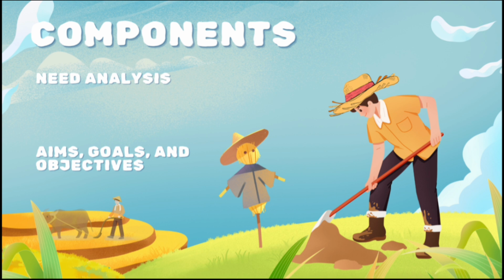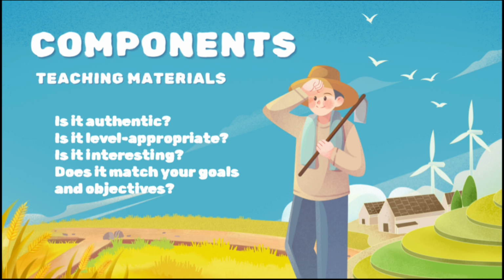Understanding the Concept of ELT Curriculum and Syllabus | Educational Presentation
Hi everyone!
I'm Muhammad Khalid
My student ID is 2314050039
and i'm from UIN IMAM BONJOL PADANG
In this video, we will explore the Concept of ELT Curriculum and Syllabus in a clear, friendly, and engaging way. This presentation is designed to help students, educators, and future teachers understand the key aspects of curriculum and syllabus in English Language Teaching (ELT).

What you'll learn in this video:

Definition, Purpose, and Function of ELT Curriculum and Syllabus

Components of Curriculum based on:

Needs Analysis

Aims, Goals, and Objectives

Evaluation, Assessment, and Test

Teaching Material

Teaching Process

Analysis of ELT Curriculum

Content-Based Instruction in ELT

This presentation is made for academic purposes, especially for English Education students. Hope it helps your study and gives you a better understanding of ELT curriculum design!